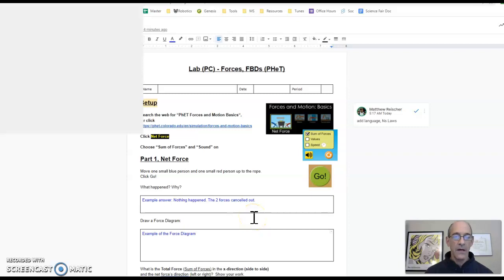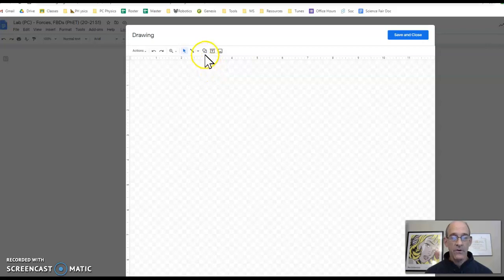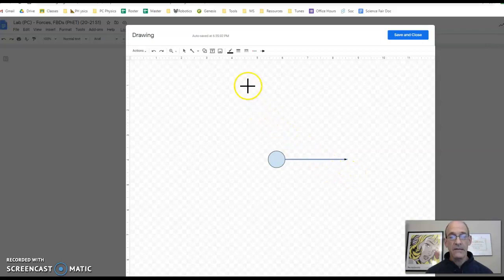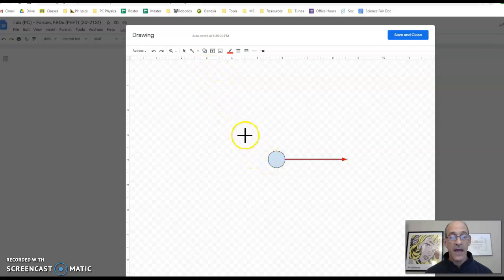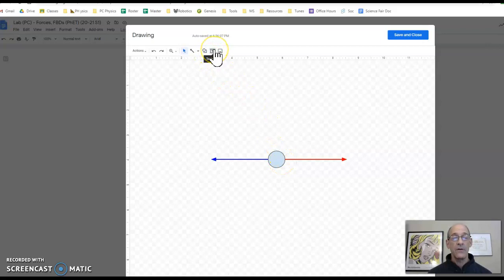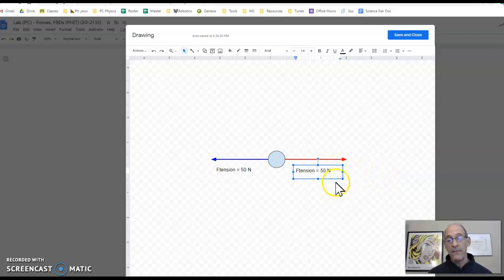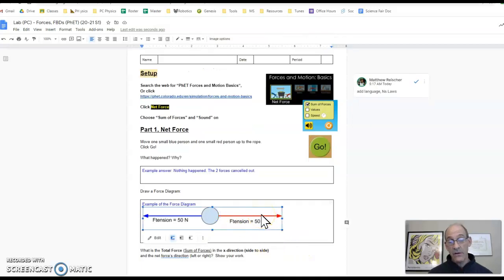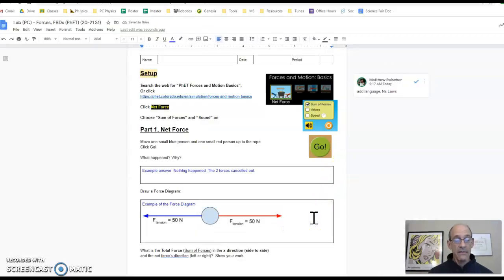How to Draw Force Diagrams in a Google Doc